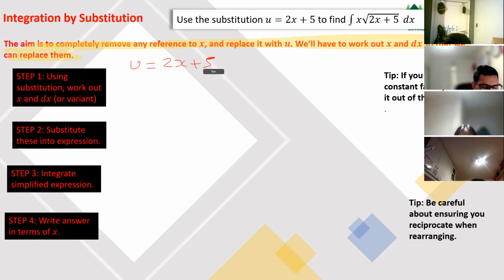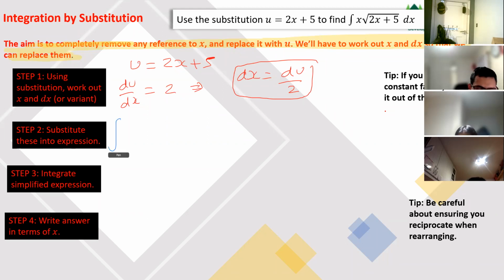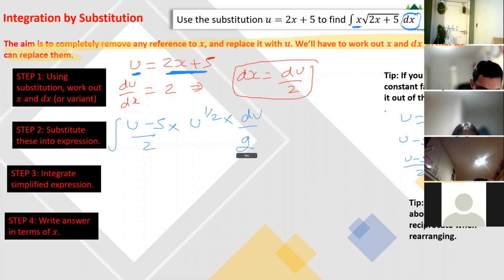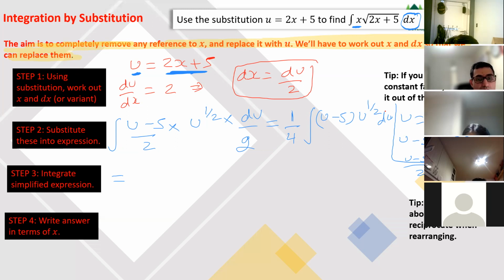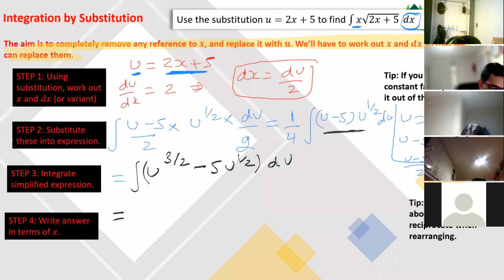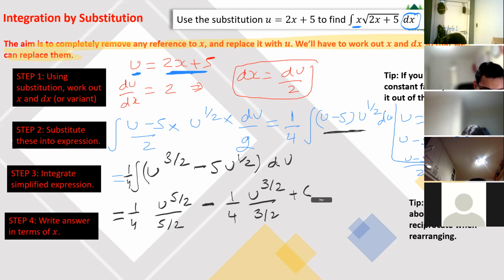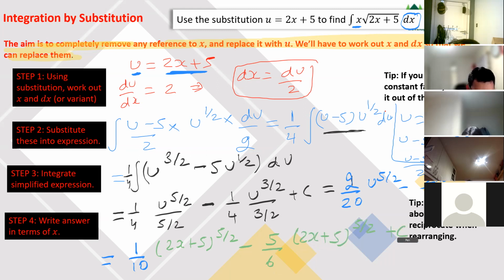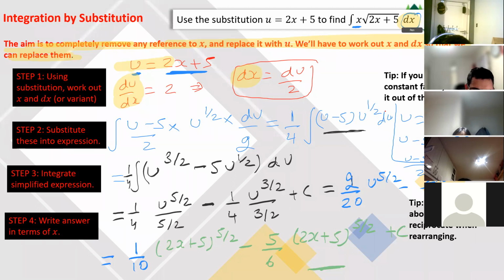Integration by substitution Part 1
Worked examples on Integration by Mr Dhir